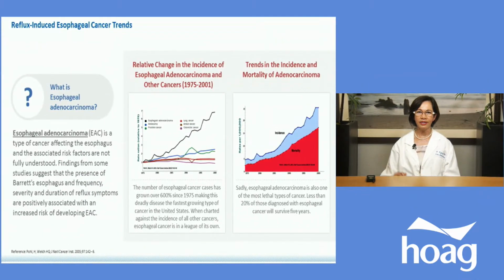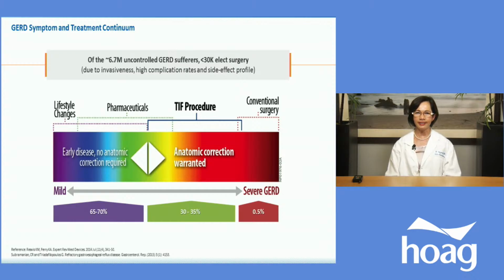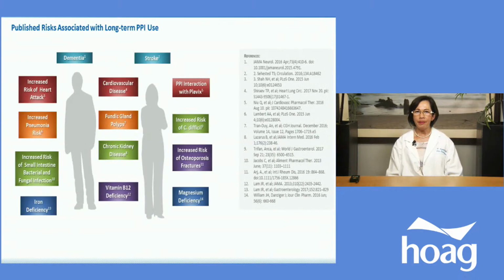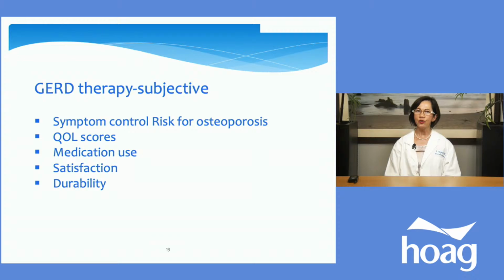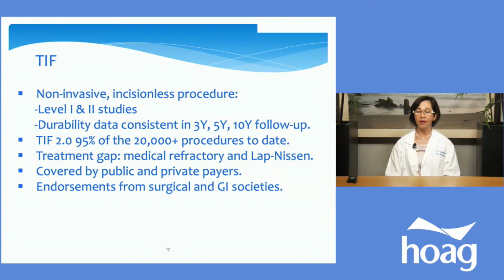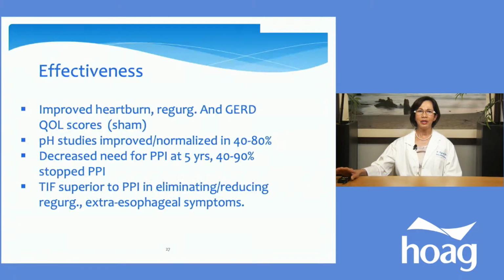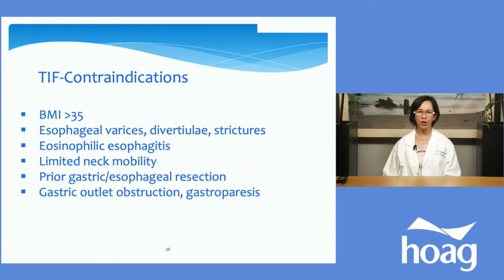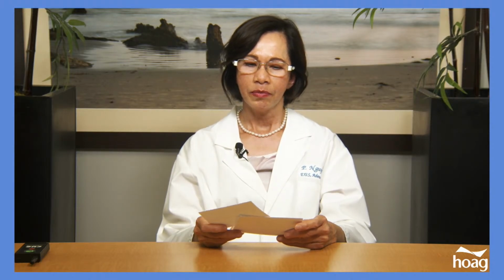Heartburn Reflux and GERD: Preventing the Progression to Esophageal Cancer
When left untreated, gastroesophageal reflux disease (GERD) could lead to the development of esophageal cancer. Join us for a free educational event on GERD to learn about the symptoms and treatment options.